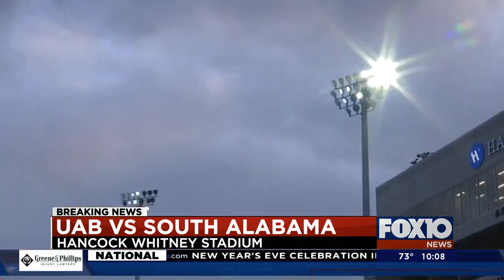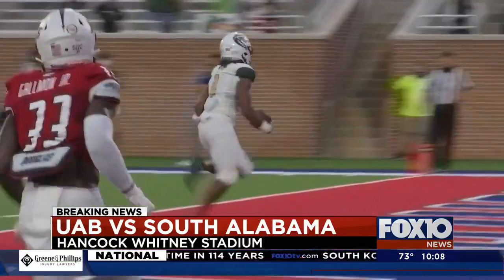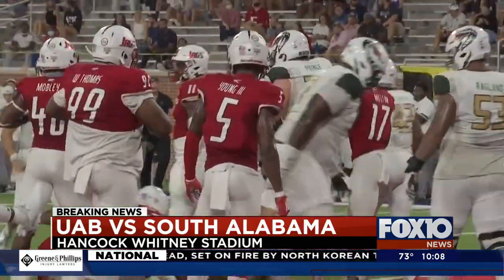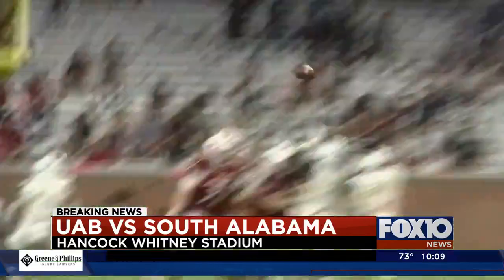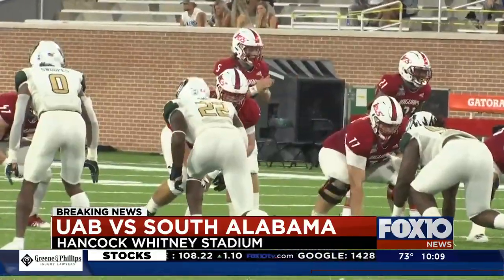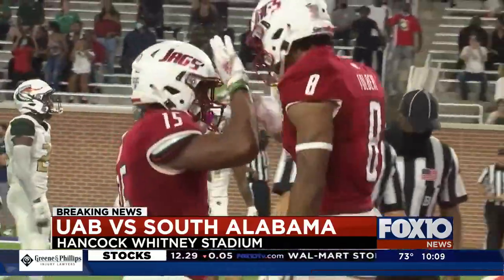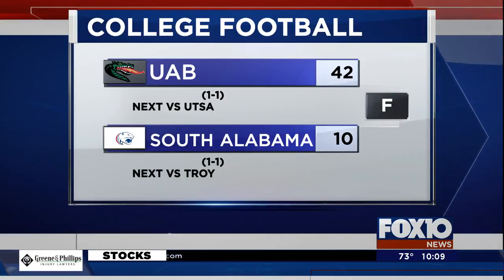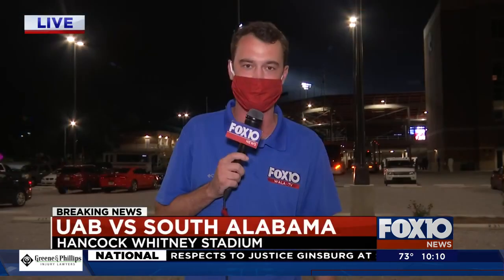South Alabama plays UAB at Hancock Whitney Stadium